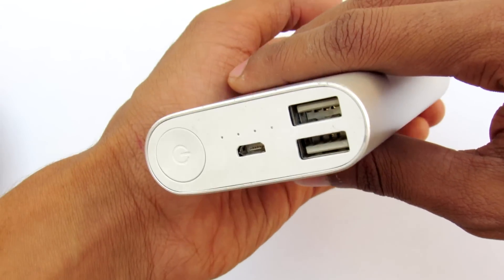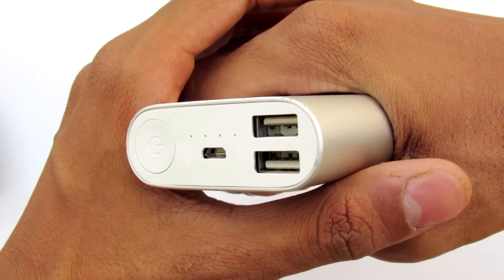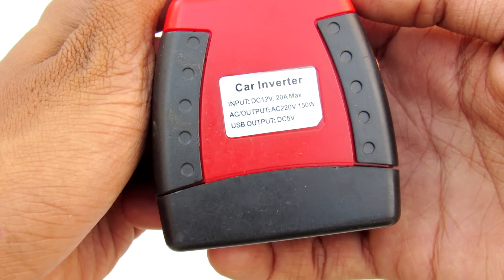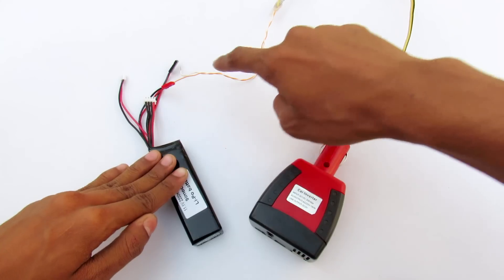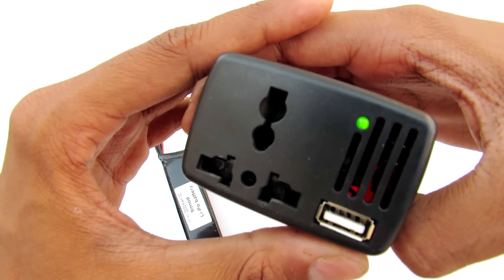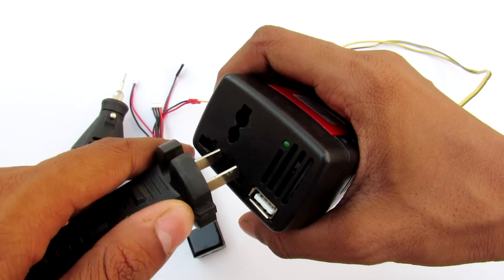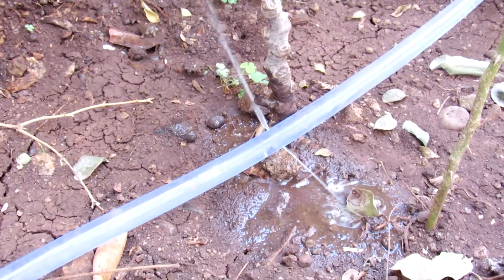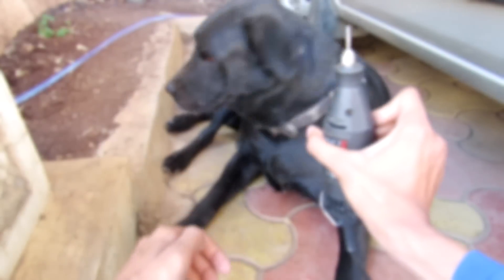Virtually Cordless Dremel Tool : Portable AC Outlet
Every Makers favorite Dremel tool We're going to hack it and make it battery powered so you can use it anywhere Outside or without a power socket.

In the sense. We're going to make AC Power Bank, Which outputs  AC voltage so it is possible to get an AC outlet for your appliances anywhere you need.

Our 220v Portable Ac Outlet Works on 12v Battery & can Handle Upto 150 Watt's of Power Which Is Enough For Common Use

1) Car Inverter

2) 11.1v Lipo